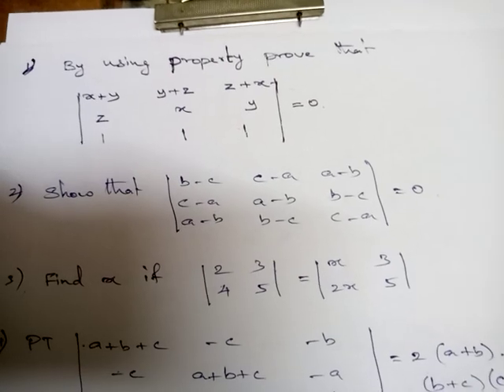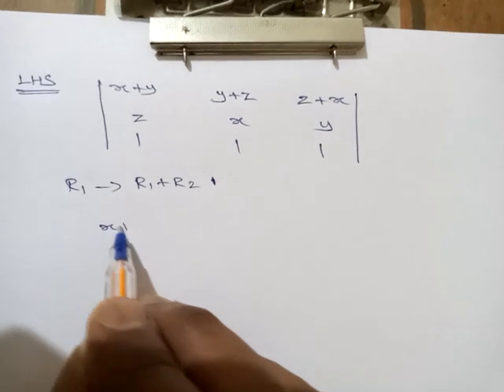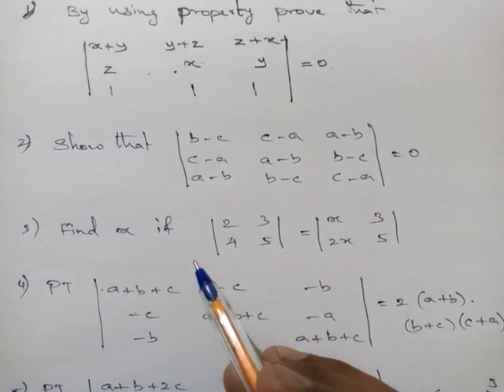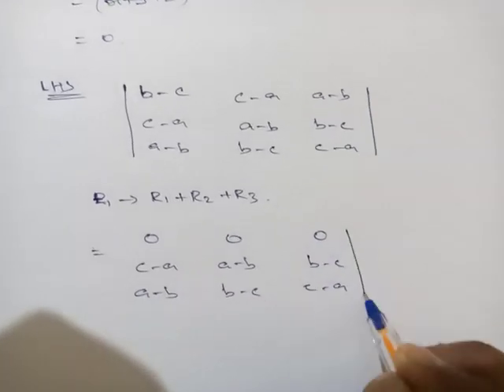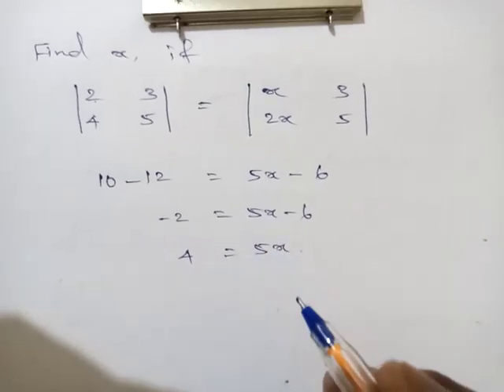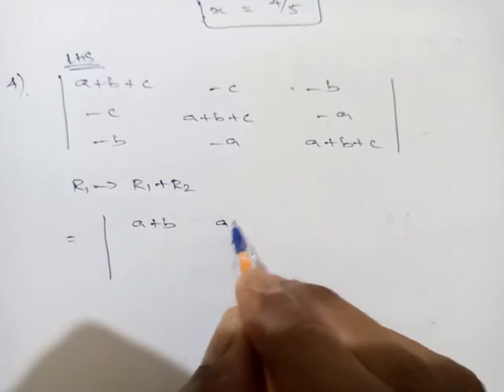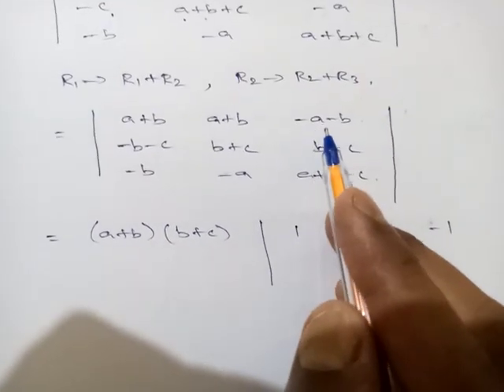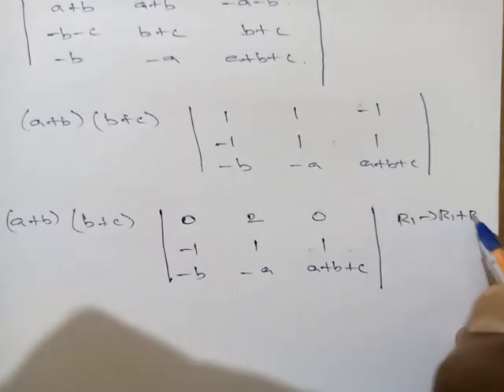Math Senthil - XII - Chapter - 4 - Video -1